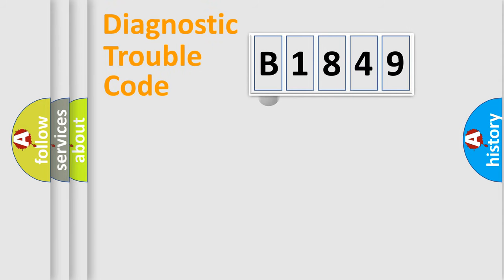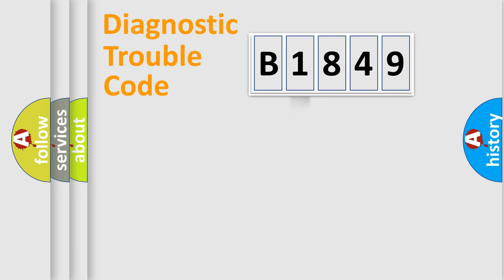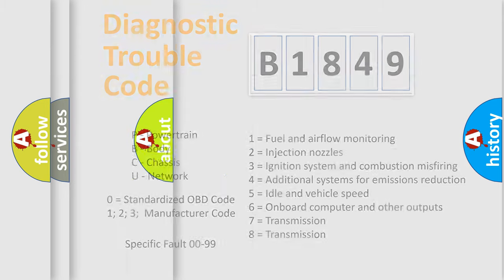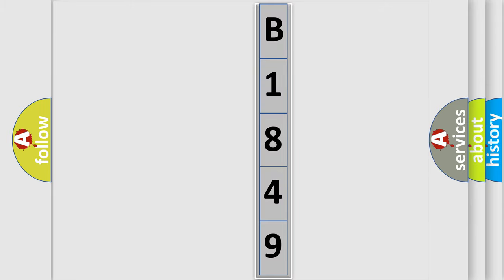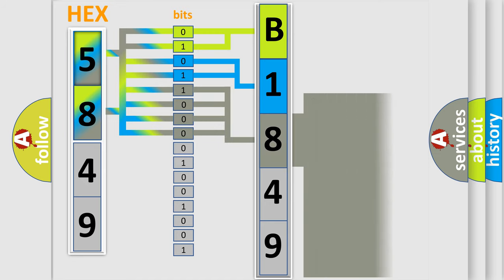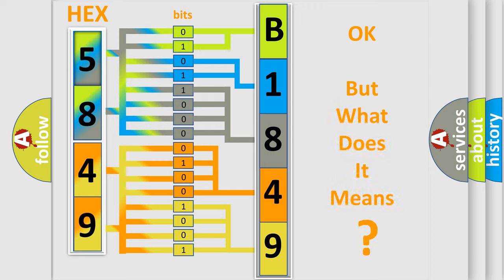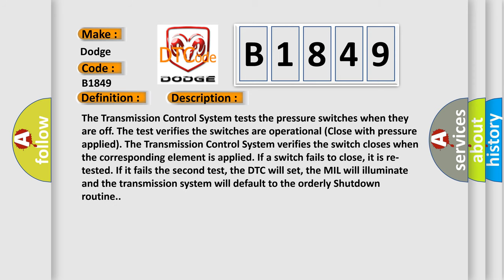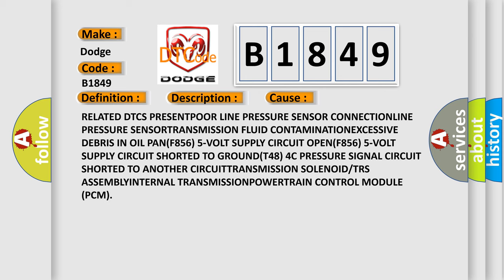DTC Dodge B1849 Short Explanation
Contents:
0:21 Basic DTC analysis according to OBD2 protocol standard.
1:48 Insight into programming
2:58 A diagnostically understandable description of the Diagnostic Trouble Code
3:05 Basic error definition

Make
Dodge
Code
B1849
Definition
Hydraulic Pressure Test
Description
The Transmission Control System tests the pressure switches when they are off The test verifies the switches are operational Close with pressure applied The Transmission Control System verifies the switch closes when the corresponding element is applied If a switch fails to close, it is re-tested If it fails the second test, the DTC will set, the MIL will illuminate and the transmission system will default to the orderly Shutdown routine
Cause
RELATED DTCS PRESENTPOOR LINE PRESSURE SENSOR CONNECTIONLINE PRESSURE SENSORTRANSMISSION FLUID CONTAMINATIONEXCESSIVE DEBRIS IN OIL PANF856 5-VOLT SUPPLY CIRCUIT OPENF856 5-VOLT SUPPLY CIRCUIT SHORTED TO GROUNDT48 4C PRESSURE SIGNAL CIRCUIT SHORTED TO ANOTHER CIRCUITTRANSMISSION SOLENOID or TRS ASSEMBLYINTERNAL TRANSMISSIONPOWERTRAIN CONTROL MODULE PCM